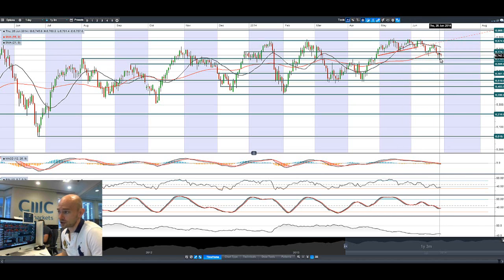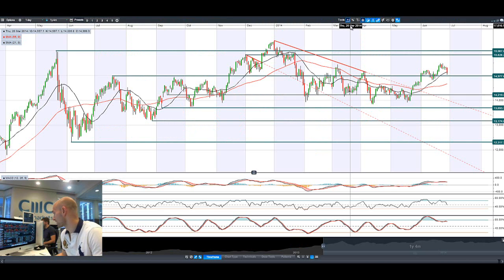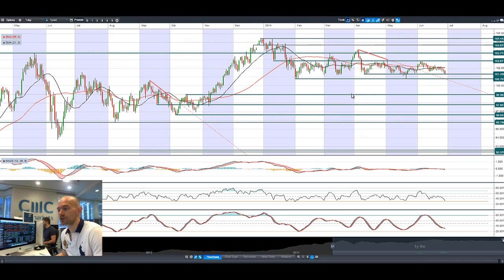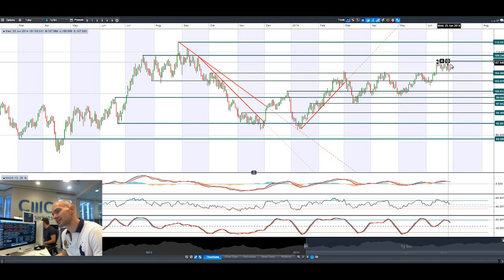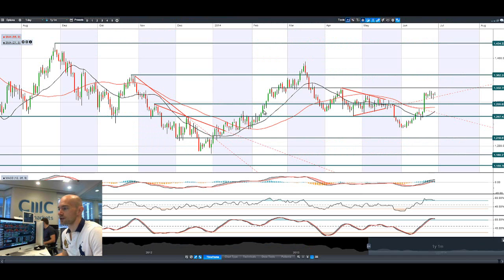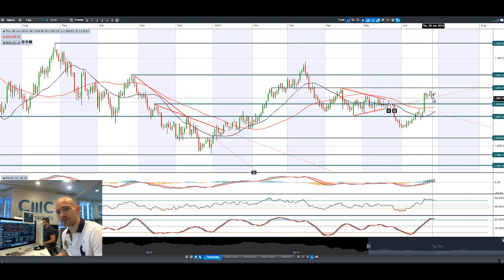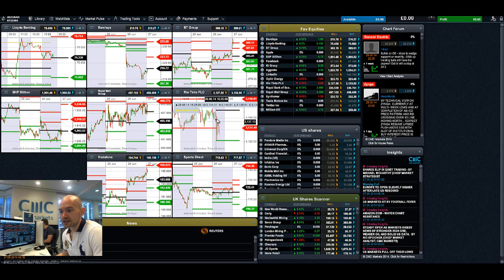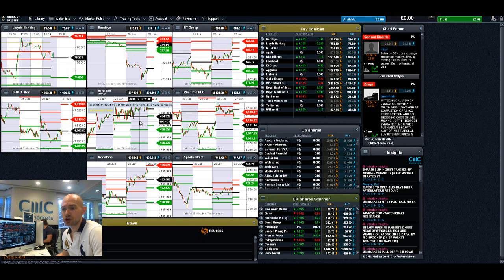Equities pressured, JPY gains, USD retreats, Gold steady on US economy doubts CMC Markets 27th June